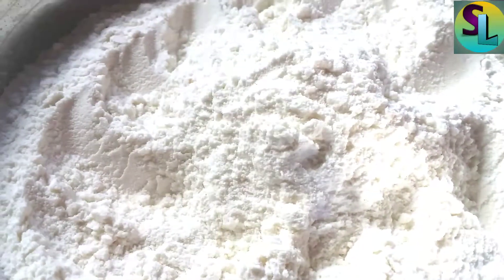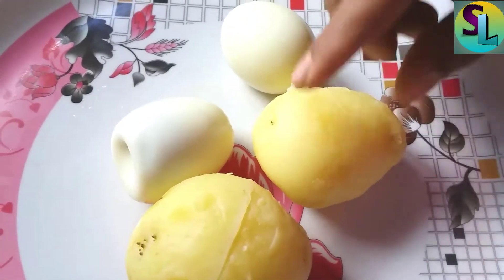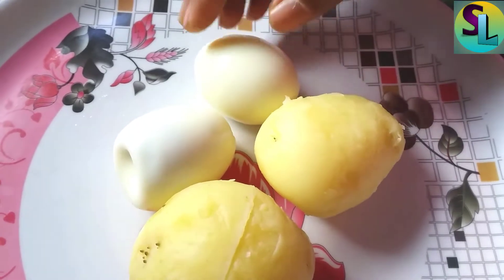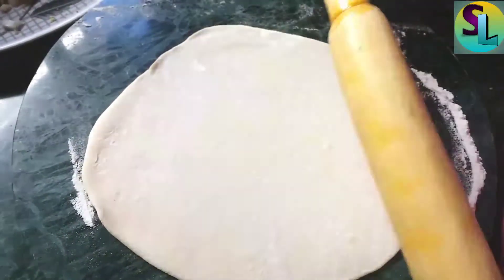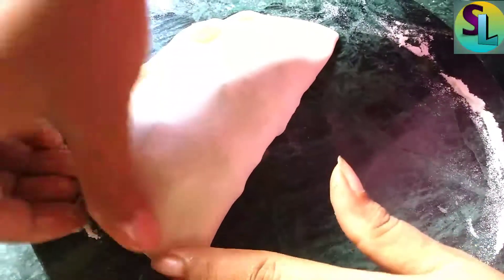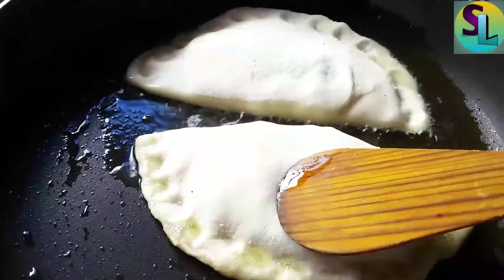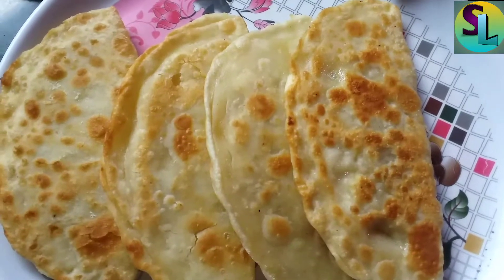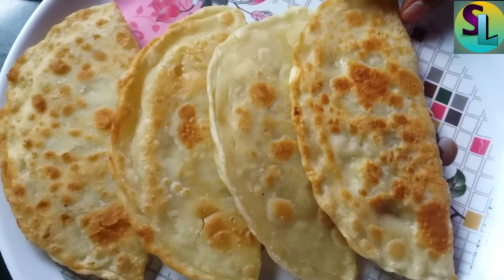ডিম ও আলুর পরোটা তৈরির সবচেয়ে সহজ রেসিপি || Dim Alur Parata || Breakfast Special Recipe/sunita das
TITLE __________
           ডিম ও আলুর পরোটা তৈরির সবচেয়ে সহজ রেসিপি || Dim Alur Parata || Breakfast Special Recipe
আশা করি আপনাদের এই ভিডিওটি খুব ভালো লেগেছে যদি আপনাদের এই ভিডিওটি ভাল লেগে থাকে তাহলে অবশ্যই LIKE করবেন COMMENT করবেন এবং খুব খুব SHARE করবেন.